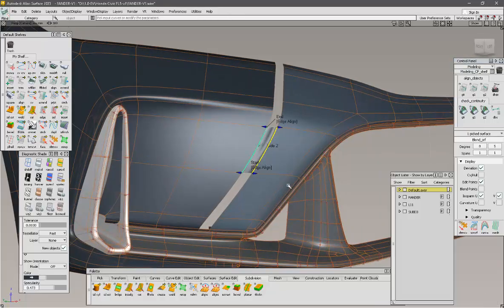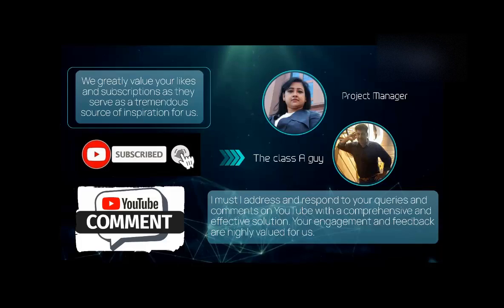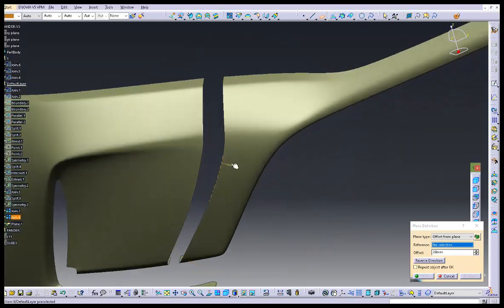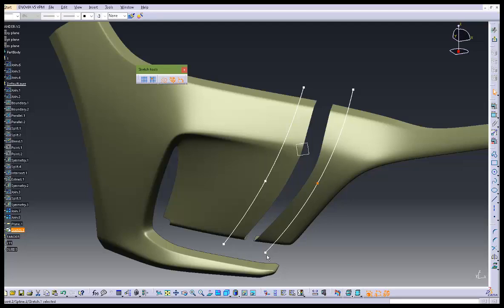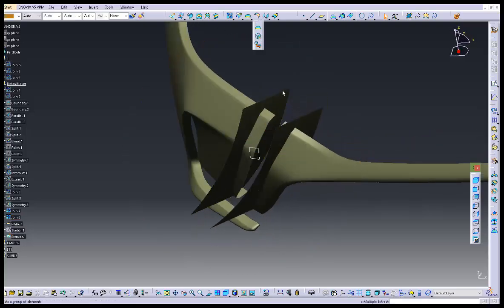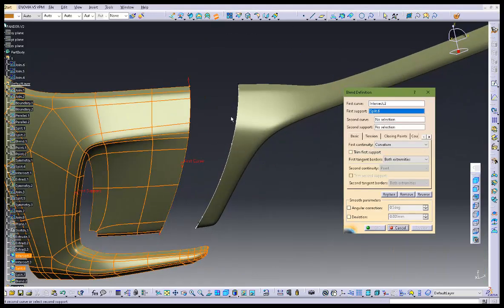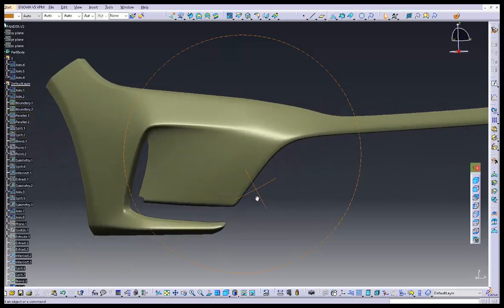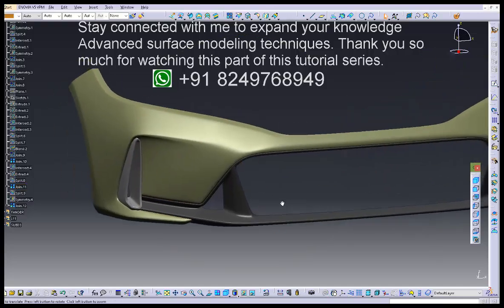P2-Front fender design | Class a surface techniques using both Alias and Catia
To effectively follow this tutorial, you will need the exercise file. The exercise file for the Front Fender, which is in IGS format, can be accessed via the link above. I recommend using this file as it provides the best way to learn and practice the CATIA advanced surface modeling techniques.

Learning:
Unlock the secrets to mastering advanced surface modeling techniques and elevate your design and engineering skills to new heights.
Learn some advance surface modelling techniques in both Alias and Catia.
Learn how to use Catia blend command more efficiently.
Learn Some complex surface intersection and simplified result of teaming.

Learning:  How to Build a Fillet Washout using Alias subd and Catia.
Make Plane with parallel to screen using equation option in Catia.

I'm using some cool techniques to achieve a seamless transition between these two segments by adjusting the cv positions. In this way, we'll know exactly where to make changes for a smooth blend. The modifications can significantly enhance the overall quality and visual appeal of class A surface. The end result will be a visually pleasing surface.

Alias SubD modeling is a technique that allows you to create smooth and organic shapes by manipulating Control vertex and it automatically generating a high-resolution surface. Alias Subd have the great ability to simplify the surface complexity and accelerate the process of developing Class A surfaces with minimum time and effort.

Frontfender design
Clas A surface, convert your scandata into CAD data, Class A surface using reverse engineering techniques, convert STL,OBJ, FBX to iges, ,blender into CAD data format like iges, stp, igs
Alias subd alias, Car modelling techniques